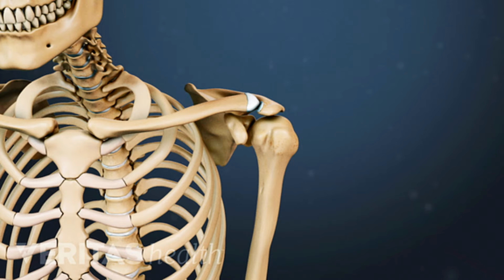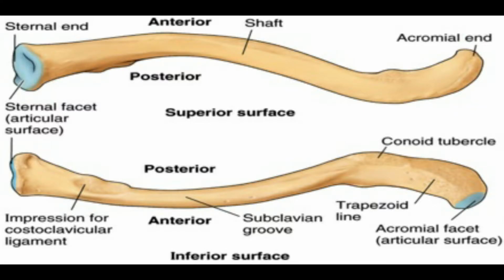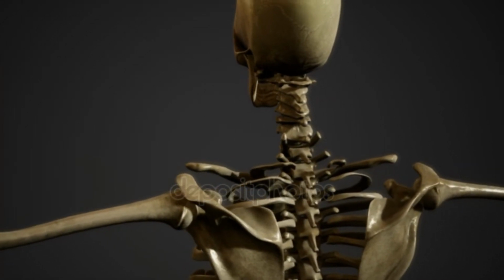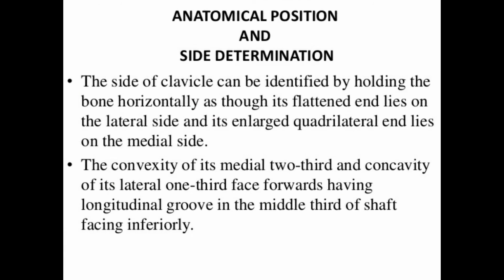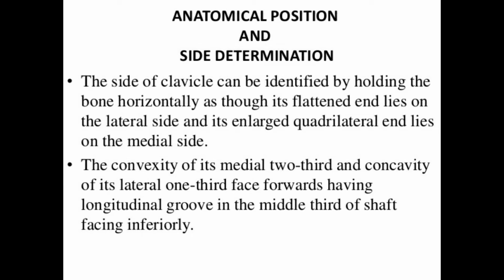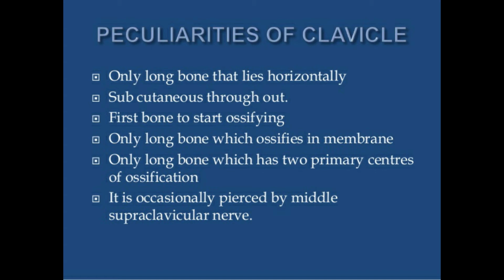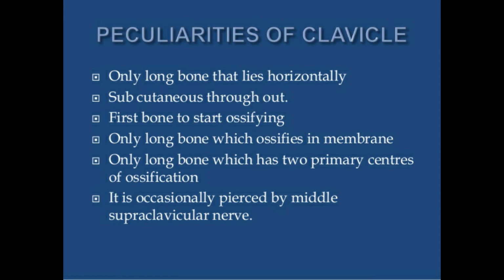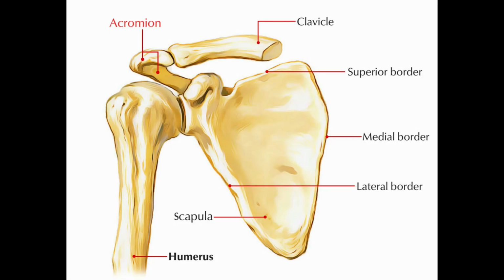CLAVICLE | BONES OF UPPER LIMB | ANATOMY | SIMPLIFIED ✔ General Features || Medical Science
IN THIS VIDEO DETAILED DESCRIPTION OF GENERAL FEATURES AND ATTACHMENT OF CLAVICLE IS GIVEN.